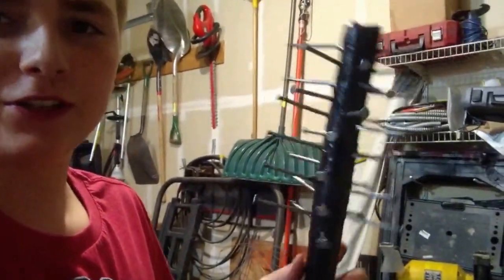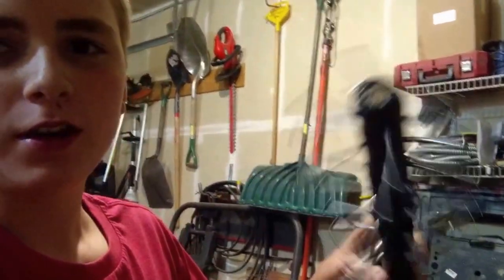Spiked club build.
Hey guys, another video for you, this time it is a spiked club build.